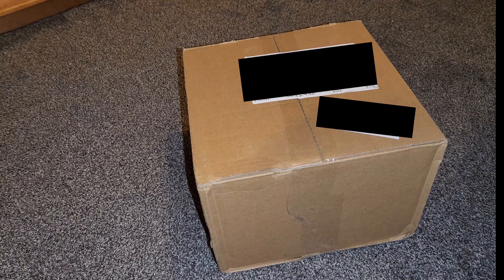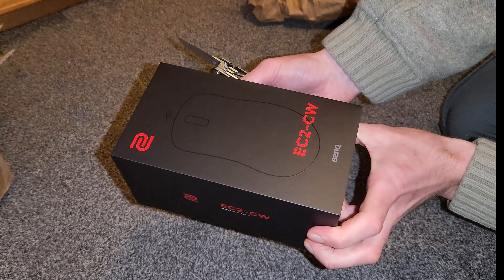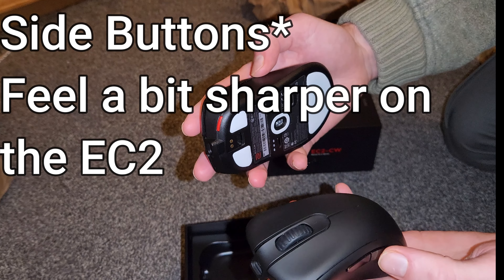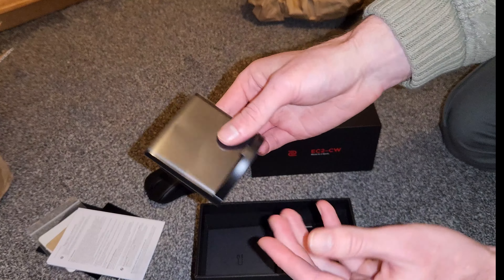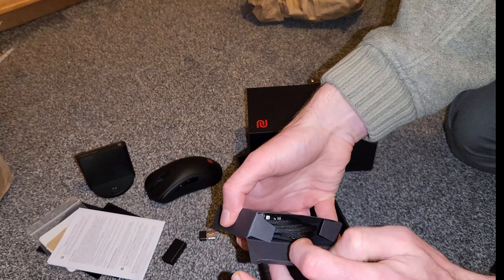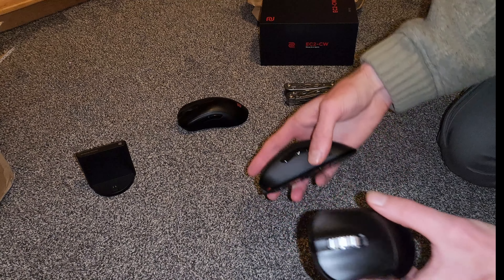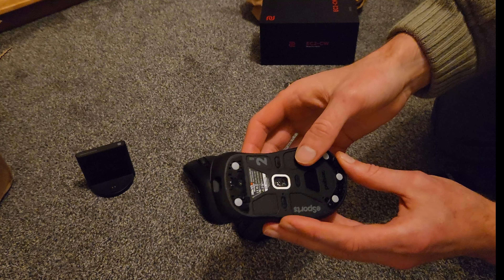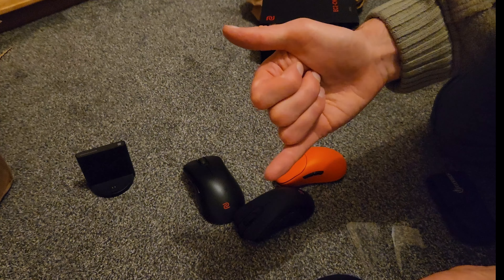Zowie EC2-CW Unboxing and Observations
Unboxing and impressions of the Zowie EC2-CW - I bought this one myself for £119.99, what a steal.

Let me know what you think about these videos. They're super low effort and I've enjoyed doing them, but if you don't like them, I'll stop :)